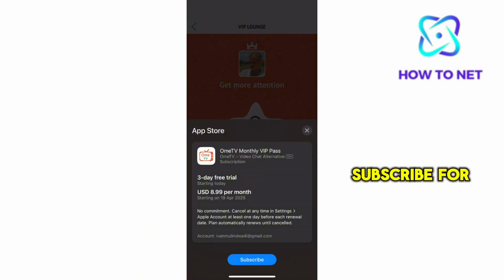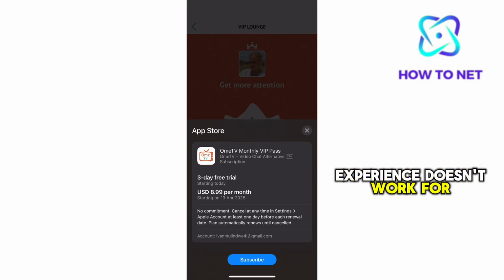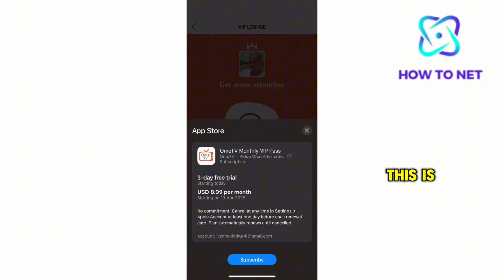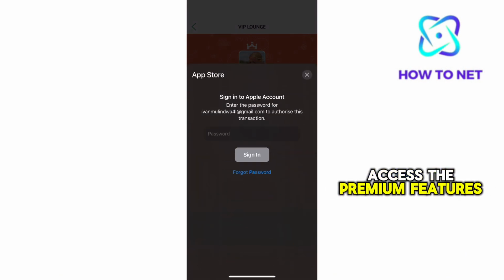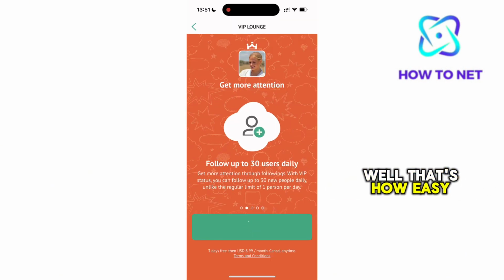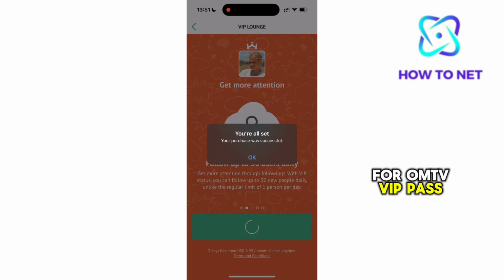How to Subscribe OmeTv VIP pass for Free | OmeTv Free Subscription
This enhances the user experience by offering key benefits such as an ad-free interface, advanced gender and location filters, and priority access to connections.